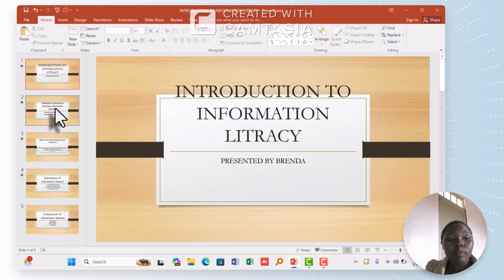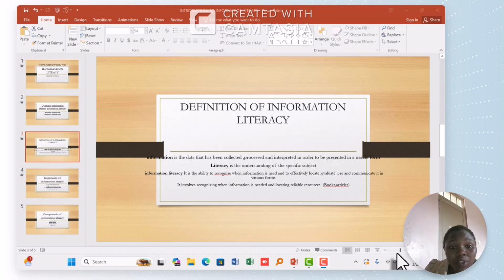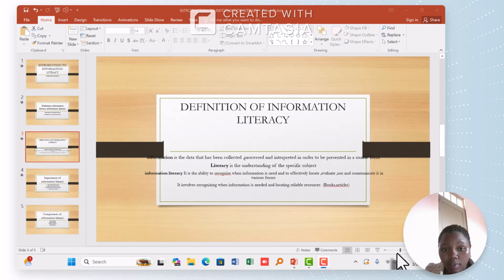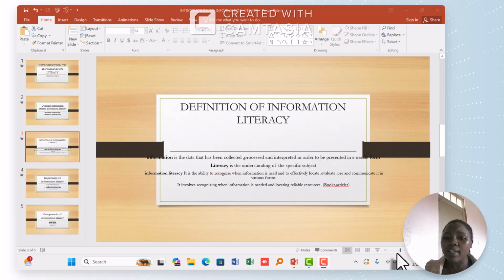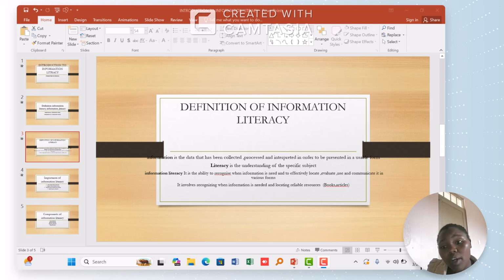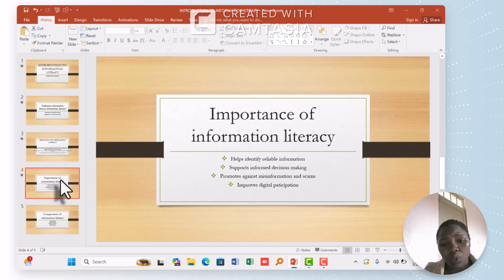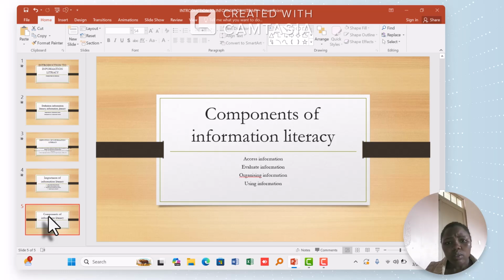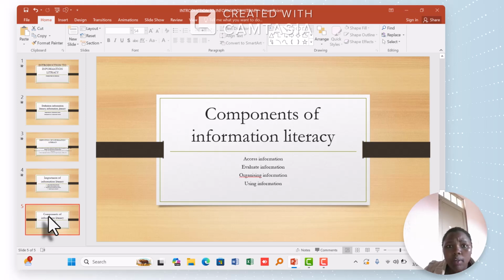introduction to Information literacy